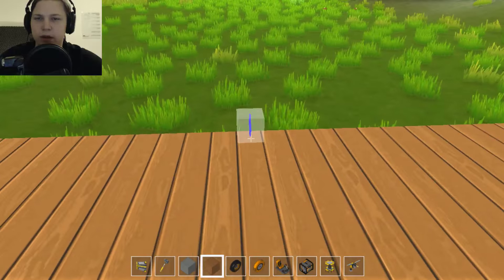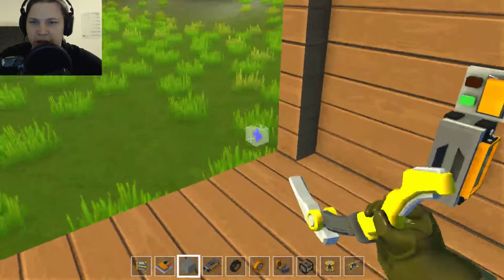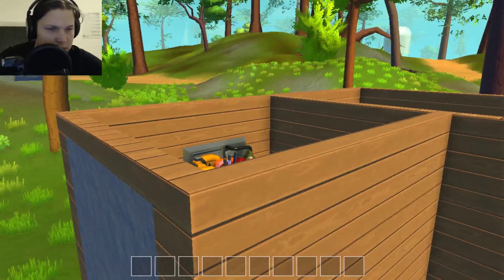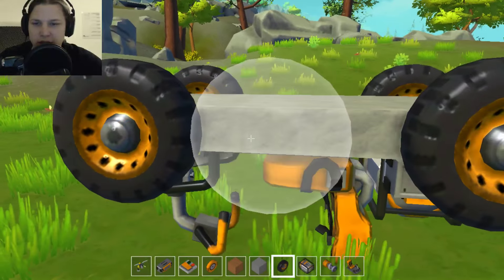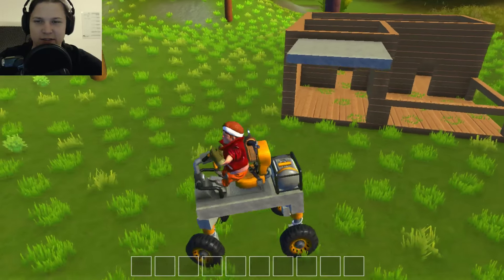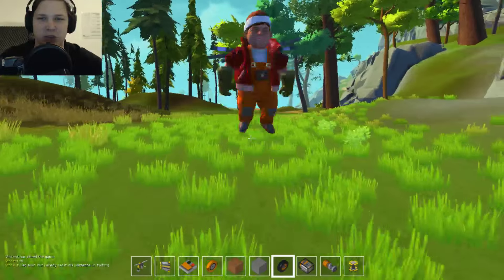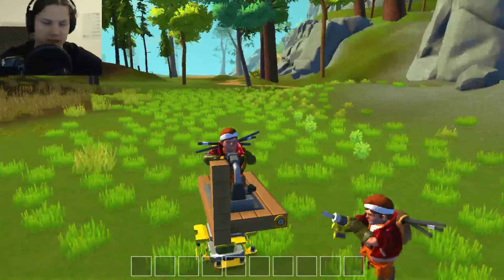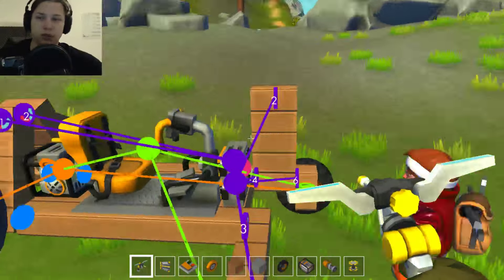Stream 3 part 5 scrap mechanic